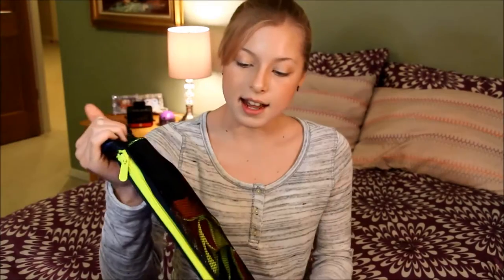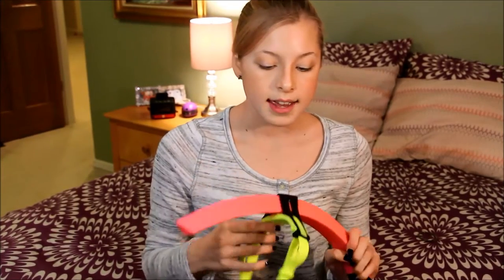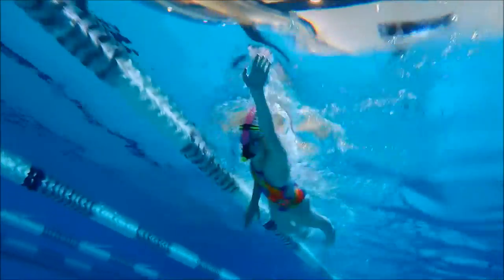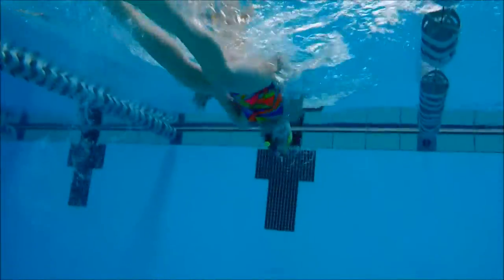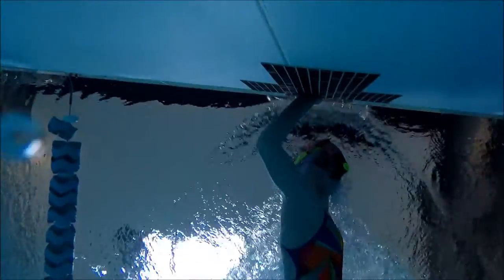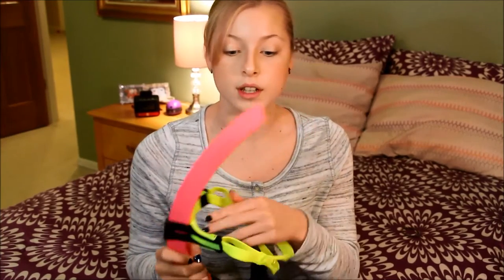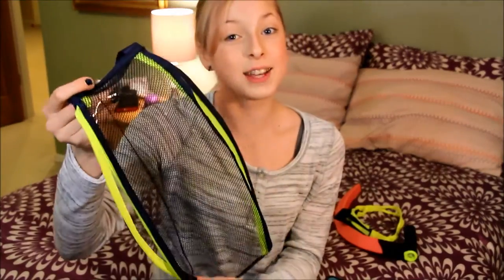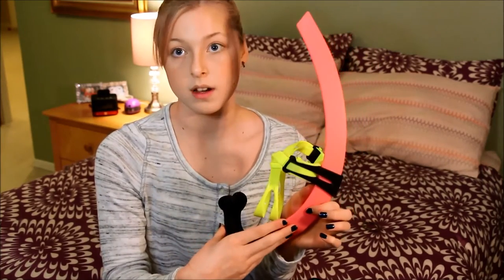Michael Phelps MP FOCUS Snorkel Review | Hot or Not?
Today's video is a Hot or Not on the Michael Phelps MP FOCUS Snorkel.

Products Used/Featured:

Michael Phelps MP FOCUS Snorkel.  On SwimOutlet or Amazon or MichaelPhelps.com

Aqua Sphere Nose Clip on Amazon

GoPro HERO4 Silver. On Amazon

What I'm wearing:

TYR Durafast Lite Crosscut fit swimsuit in Quartz. On Amazon

Speedo Vanquisher 2.0 Mirrored Rainbow Brights Goggle (my holy grail goggles!). On Amazon or SwimOutlet

Speedo 'Love Music' Silicone Cap (discontinued) Speedo Silicone caps last the longest! On Amazon or SwimOutlet

~Lindsey